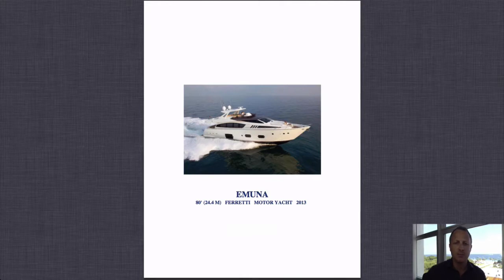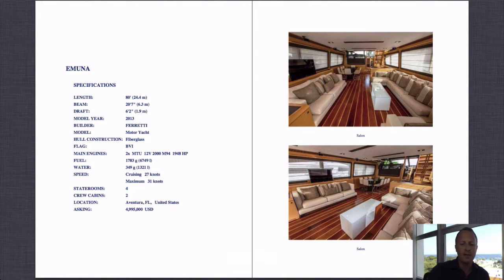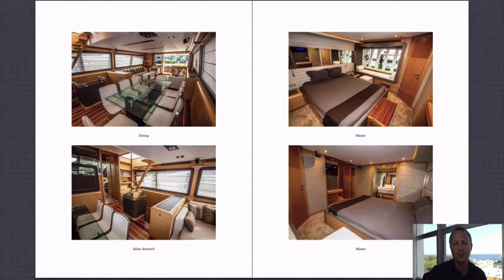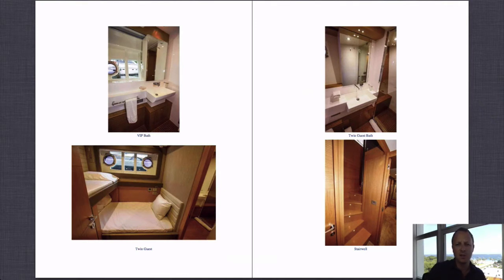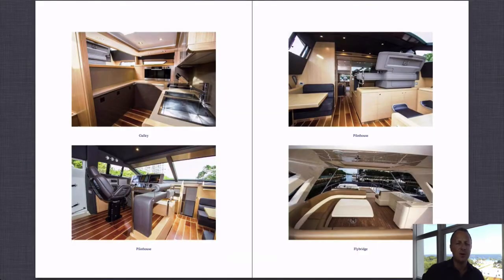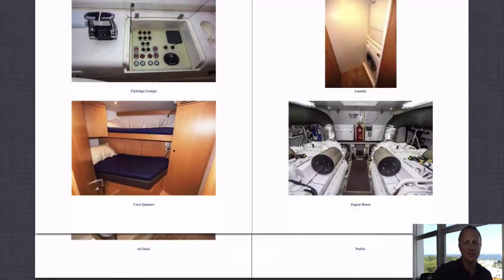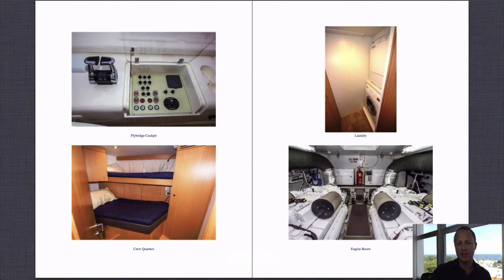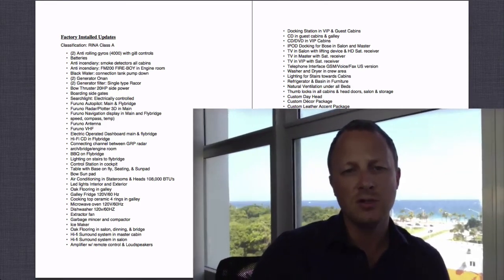Emuna Yacht Review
showing motor yacht Emuna, 80' Ferretti yacht built in 2013.